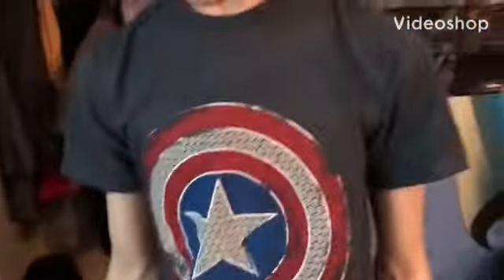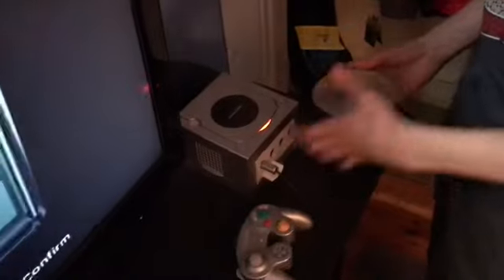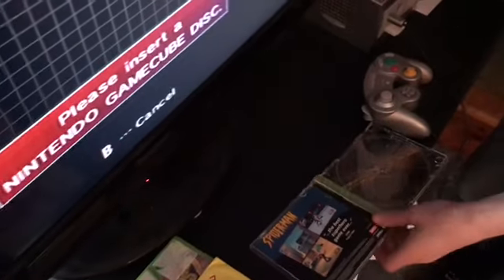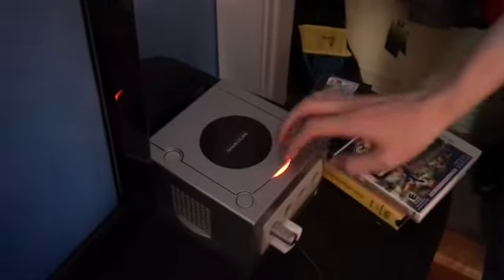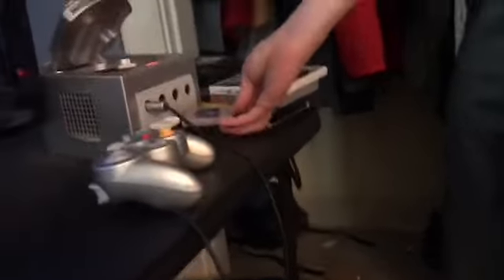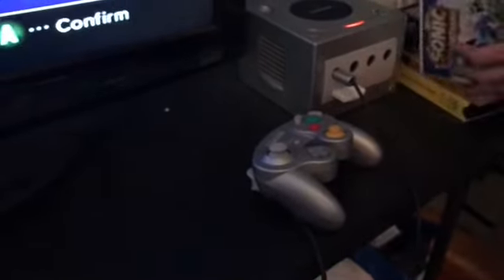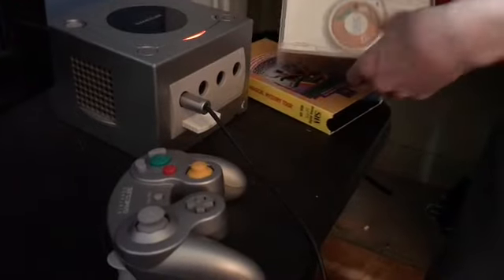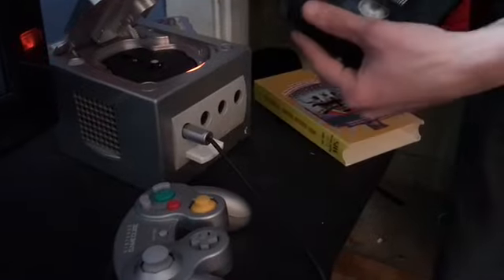What happened if you put foreign disc in GameCube